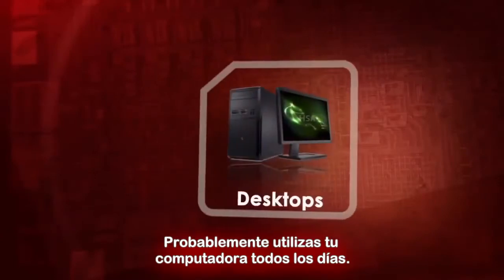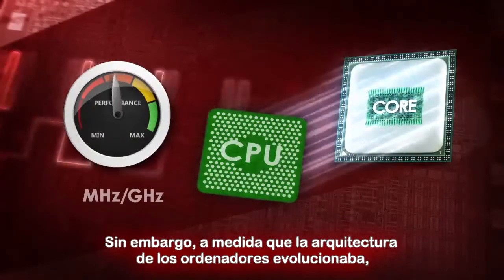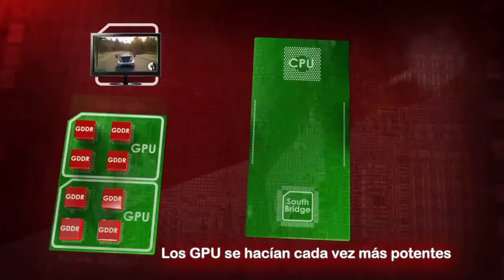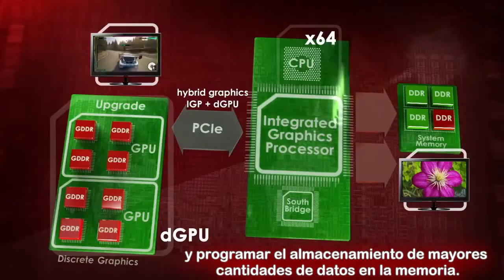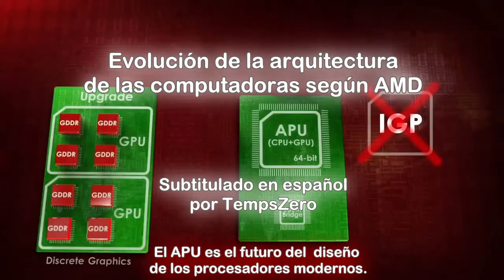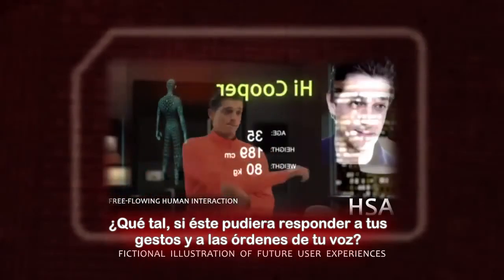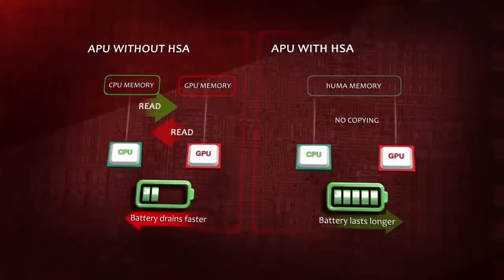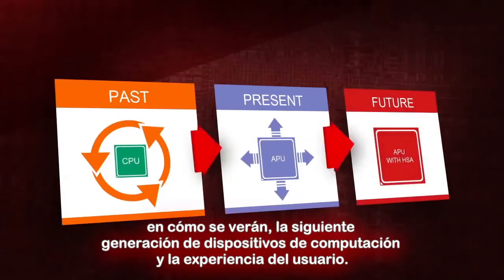¡En 5 minutos! La evolución de la arquitectura de los ordenadores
Los 5 minutos de vídeo mas didácticos, donde se explica paso a paso, y de manera muy simple, la evolución de la arquitectura de los ordenadores hasta su nueva arquitectura HSA.

Te ayuda a aclarar algunos conceptos para entender lo que AMD ofrece con su futura arquitectura HSA (Arquitectura de Sistema Homogéneo).